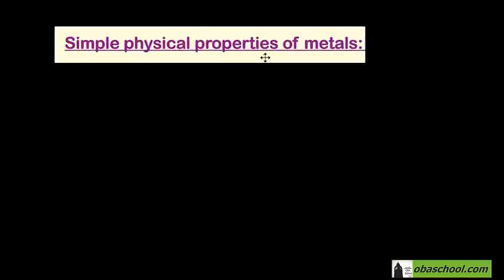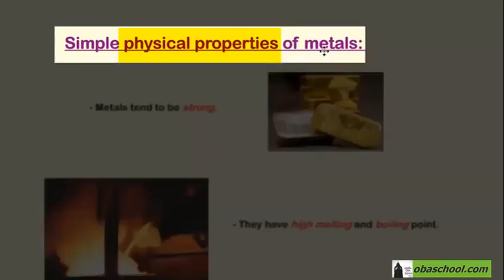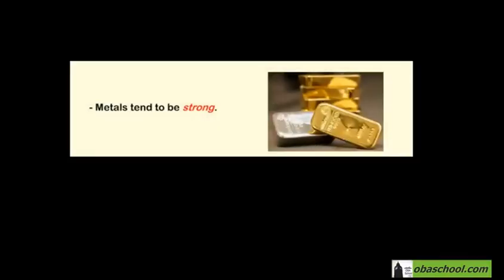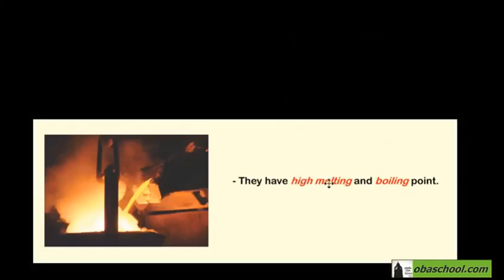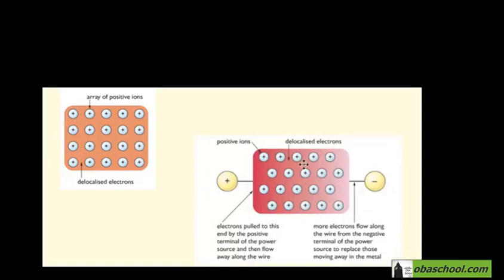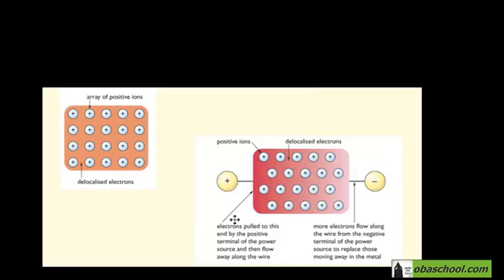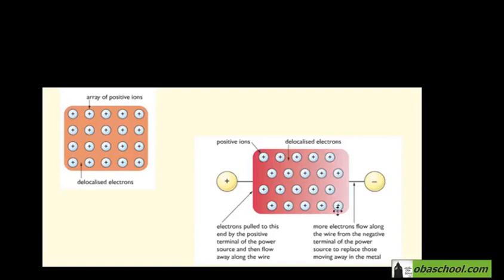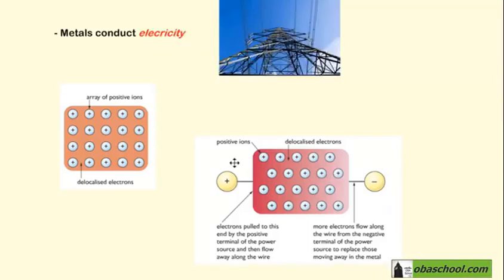GCSE Chemistry Revision - Structure and Bonding - Bonding in Metals and Giant Metallic Structures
ig chc 05 06 physical properties of metals part 12 e 480

GCSE Chemistry Revision, Structure and Bonding, Bonding in Metals, Giant Metallic Structures